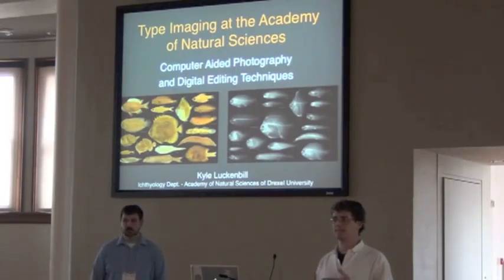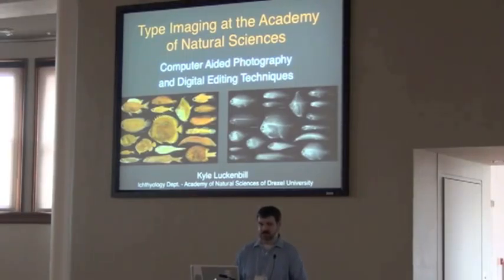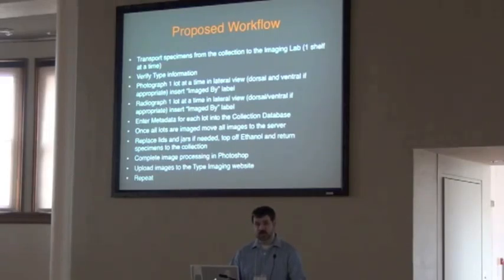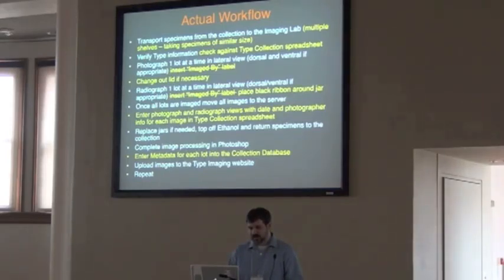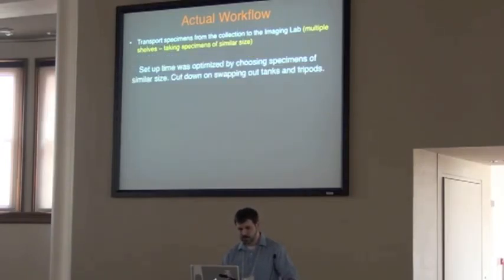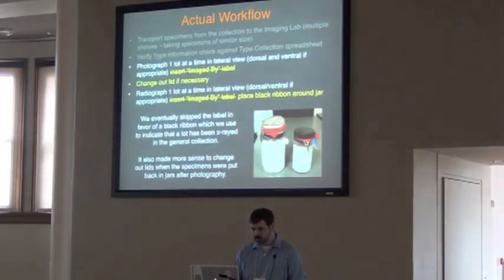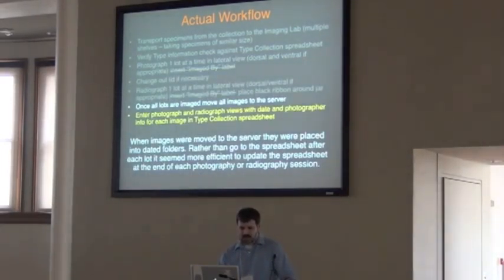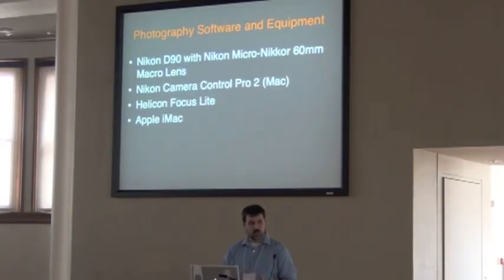BITC: iDigBio Wet Specimens Workshop 16: General QA